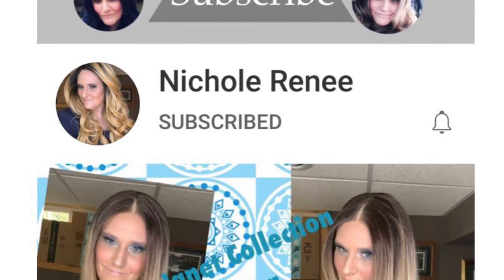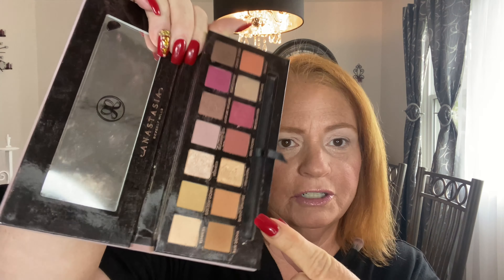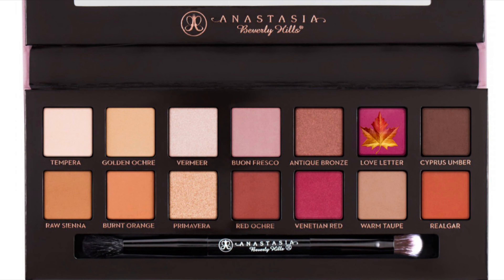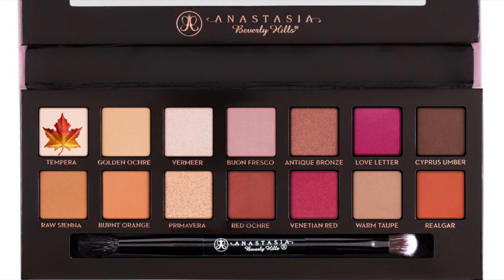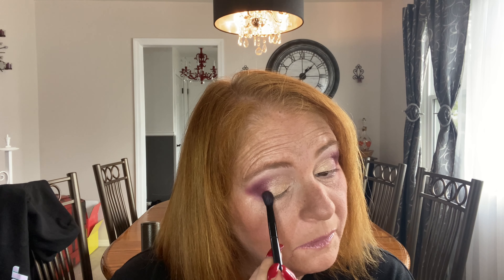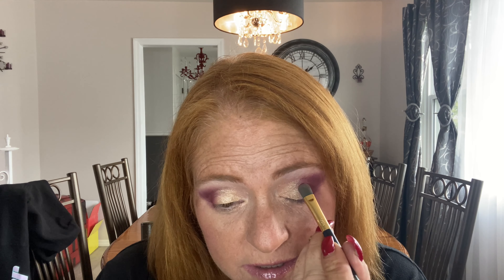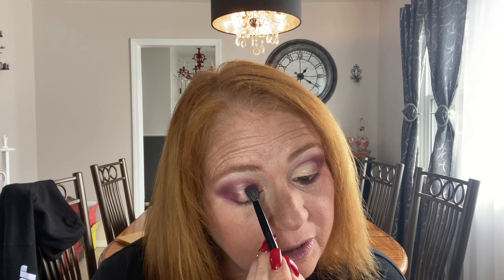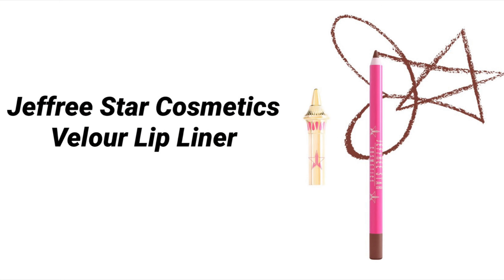Fall Makeup Collab Featuring Nichole Renee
Welcome to Eileen Ashley is redhotandflashy!  Fall Makeup Collab Featuring Nichole Renee - Nicole and I collaborated together to do this fall makeup look.  Please don't forget to check out her video to see what she came up with.  Her video is linked below.  Check out her channel as well!!

Thank you for supporting my channel. I appreciate you more than you’ll ever know. 💕
.Eileen 🔥